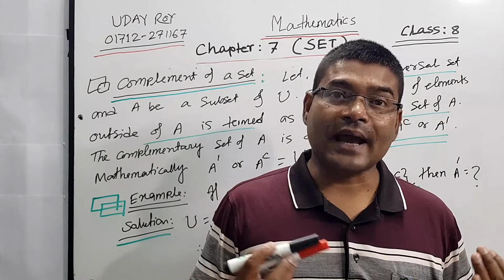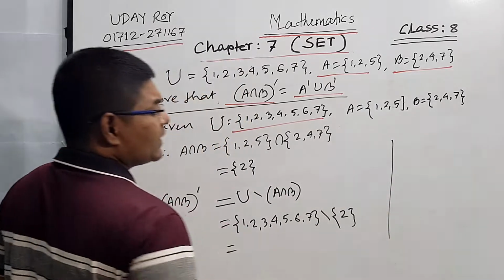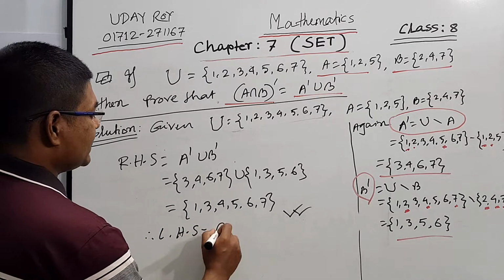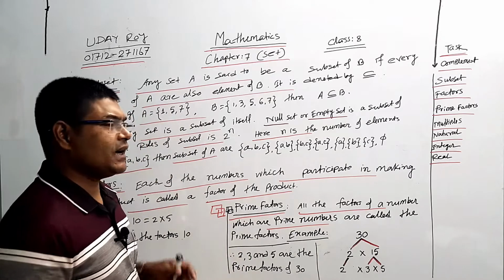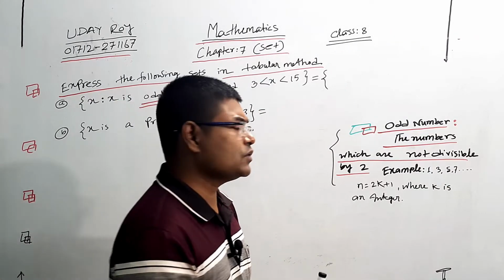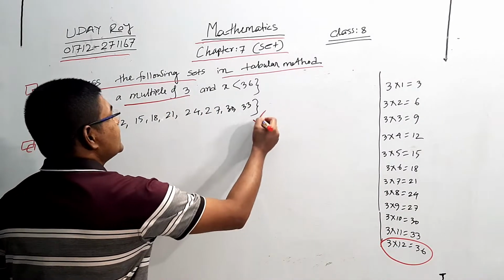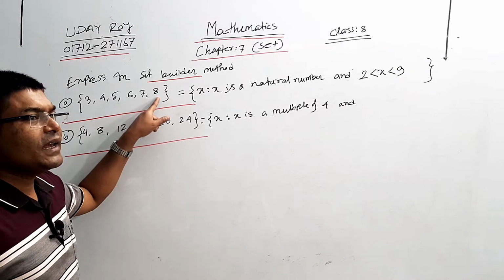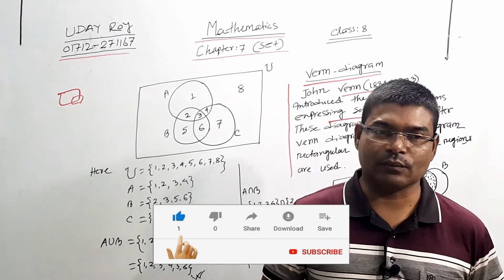JSC || Class :8 || Mathematics || Chapter : 7 || SET || সেট || Lecture-2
JSC-Class_8#Chapter_7_SET#সেট#